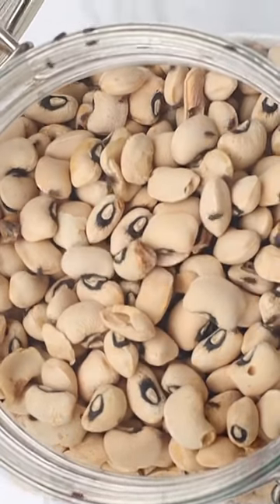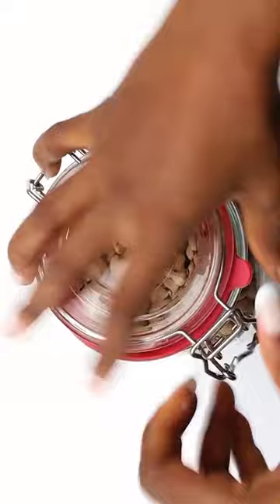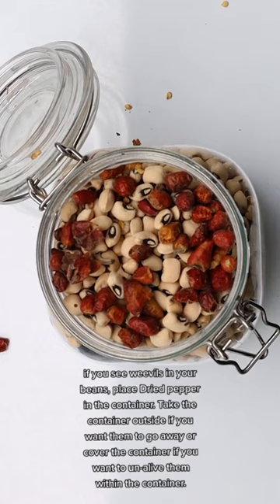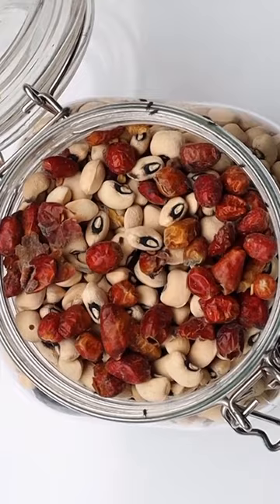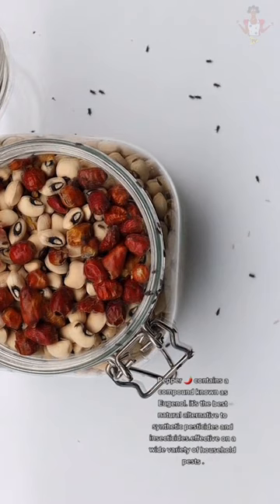How to Get rid of Weevils in Beans, Rice,Flour